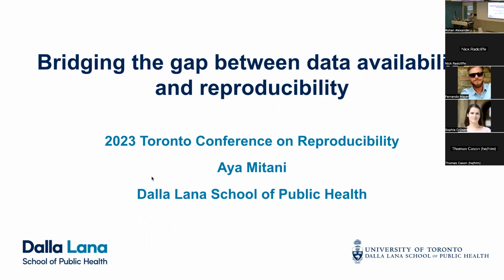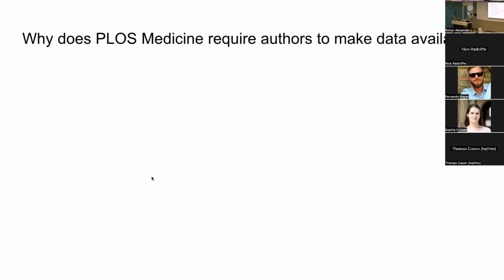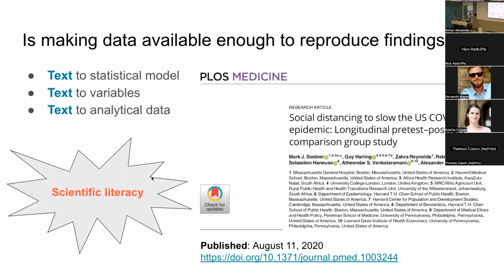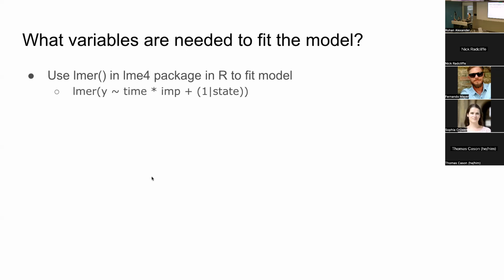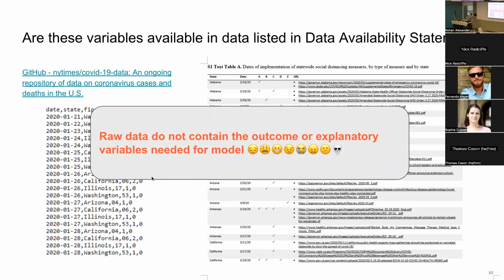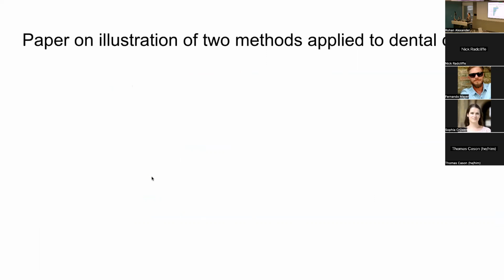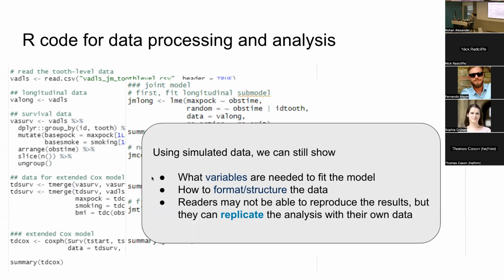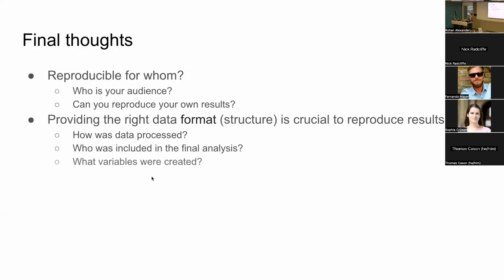Aya Mitani - Bridging the gap between data availability and reproducibility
23 February 2023

Journals claim that one of the reasons authors are required to make data available is to facilitate reproducibility in research. However, most of the time, when data are publicly available, they are not in the right format to perform the analysis. In this talk, I share the challenges I have experienced in trying to reproduce the results of some published papers using data sources presented in their data availability statements. I also suggest some ways to improve the reproducibility pipeline, especially when the analytical data set is created from multiple data sources.

I am Assistant Professor in the Division of Biostatistics at the Dalla Lana School of Public Health at the University of Toronto. My research is focused on developing statistical methods to remove biases that emerge from informative cluster size, study design, missing data, or misclassification in multilevel observational studies and complex surveys. I have collaborated with researchers from various disciplines including oncology, nephrology, anesthesiology, and oral health.